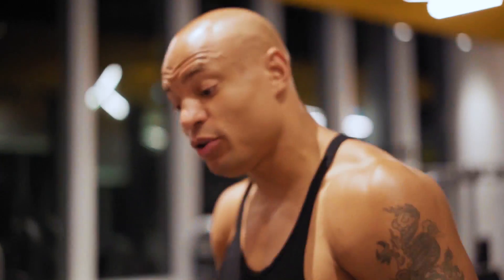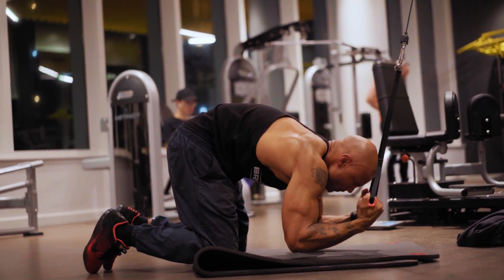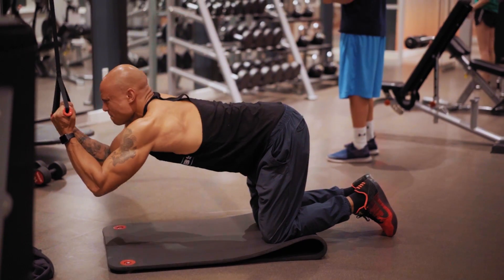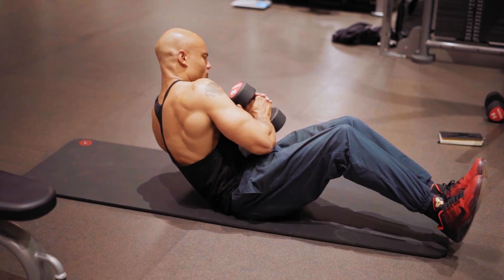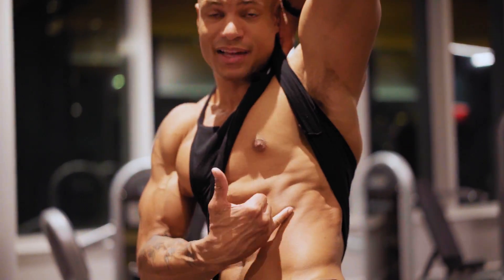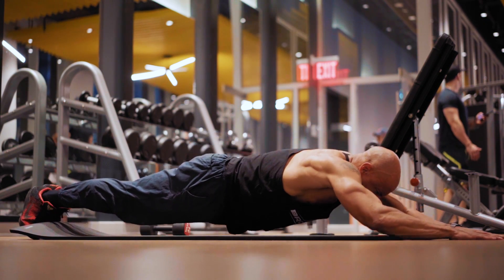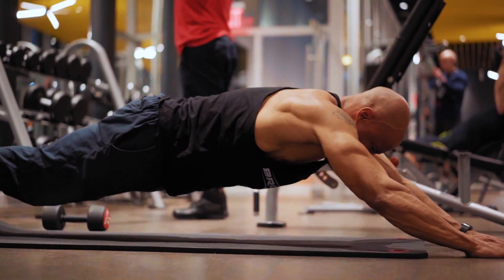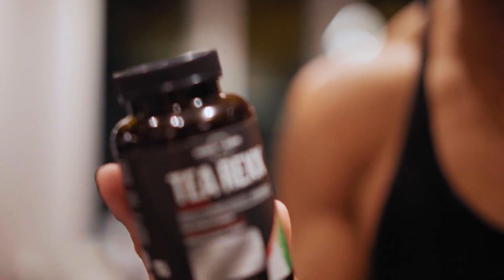4 Exercises That Got Me RIPPED 6 PACK ABS